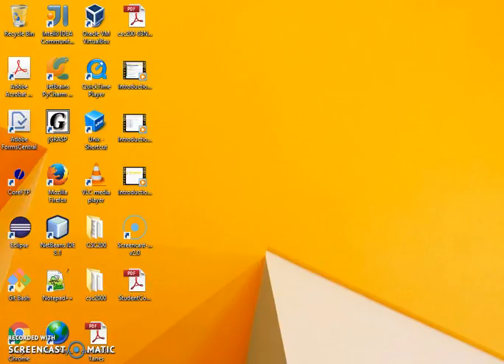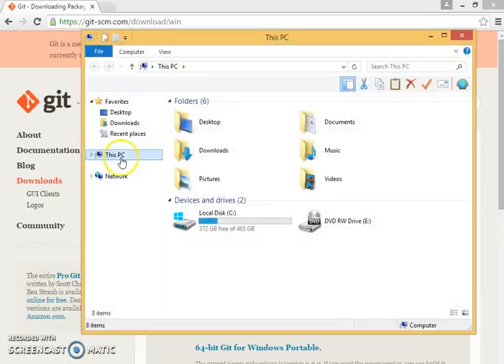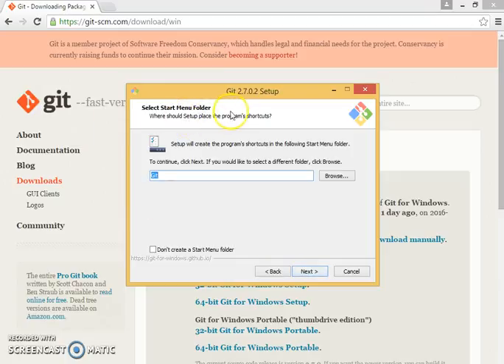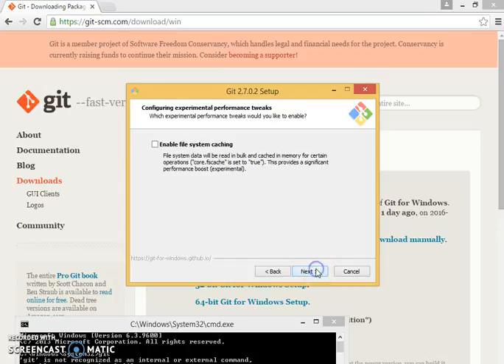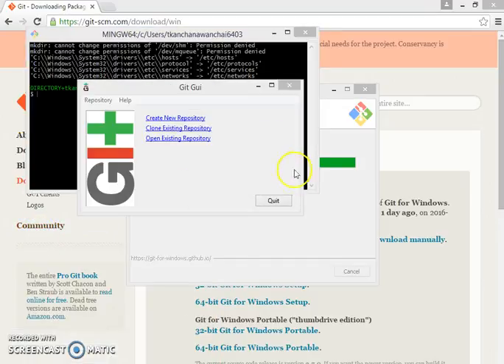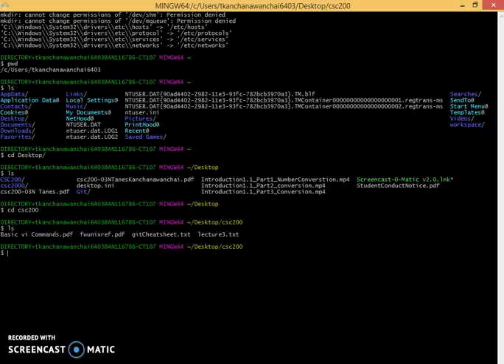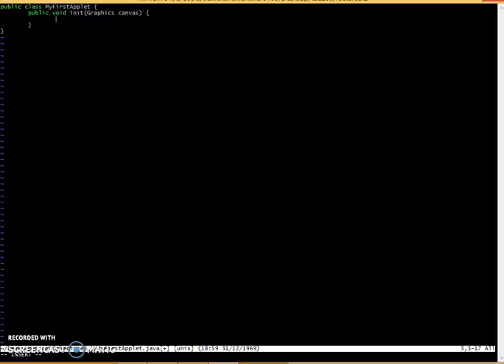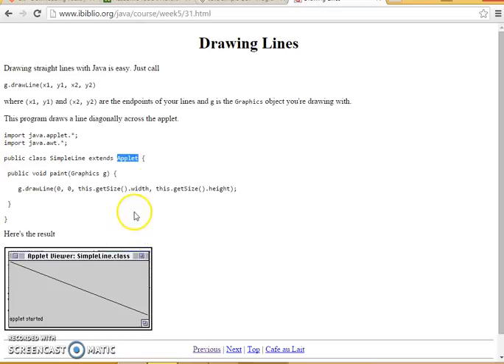GitBashViAppletLecture3 2 Part1